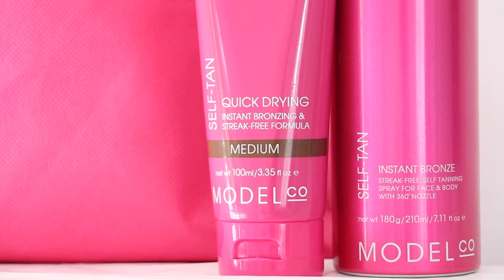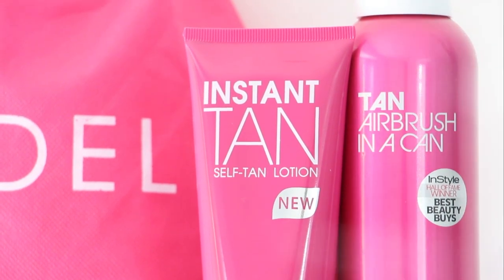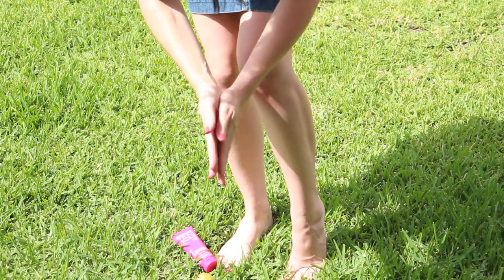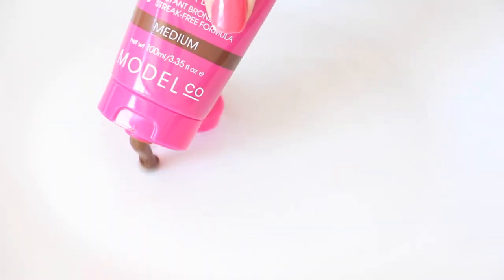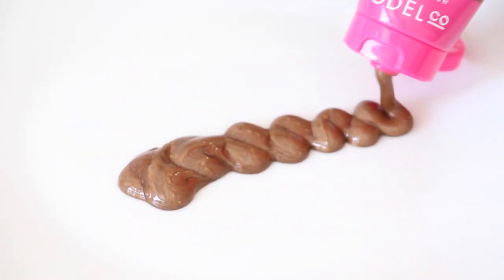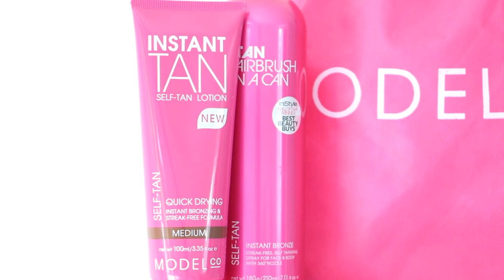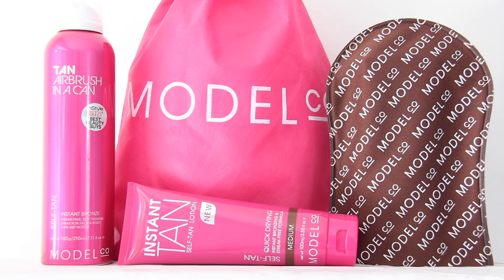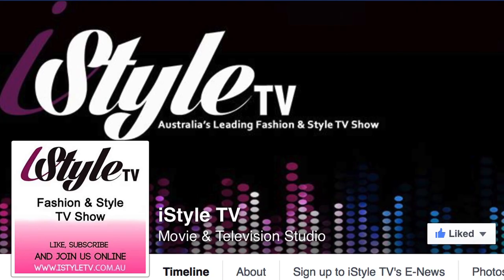iStyle TV REVIEWS INSTANT TAN SELF TAN LOTION BY MODEL CO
Okay istyle TV viewers it is here…. Our new segment launches today called “Istyle Reviews” so basically brands, labels, fashion designers and everything relating to the Fashion and Style industry is reviewed here on the show.  Each week we review items sent to us and then we get to give them away as a prize to you.

Just because summer is fading doesn’t mean your tans has to and today we are reviewing Model Co’s  Instant Tan, self tanning lotion.

There are a couple of things that I absolutely love about this product and that it is infused with antioxidants like Argan Oil, Aloe Vera and Coconut Oil the other thing that I love is that the tan is instant… no developing time and it doesn’t have that after smell that other lotions have and that’s because of the Shea and Cocoa Butter that is also added.

Like with most Self Tanning lotions you want to exfoliate your skin prior to applying the lotion and I would apply after a shower and in the morning.  If you do it at night your sheets get more of the tan than you do!

Model Co also supply gloves for the lotion to avoid your hands being tanner that your body.

For me, I like the Tan Airbrush in a can that way I can just spray and go, and I would do this outside on the grass as it would be less mess on your floors.

Okay so what you need to know:

• The Instant Tan Self Tan lotion Delivers a gorgeous golden colour
• The non-sticky, lightweight Creamy lotion is perfect for all skin types and wont dry out your skin
• It is Enriched with super-hydrating antioxidants and is available in Medium or dark shades.

This is definitely a must to have in your vanity cupboard to keep you gorgeous and golden all year round.

The wonderful staff at Model Co are giving 1 lucky iStyle TV viewer the chance to win a gorgeous Model Co Instant Tan Self Tan lotion pack.

We really hope that you have enjoyed todays review, next week we reveal, WHAT‘S in the BIG BOX…..